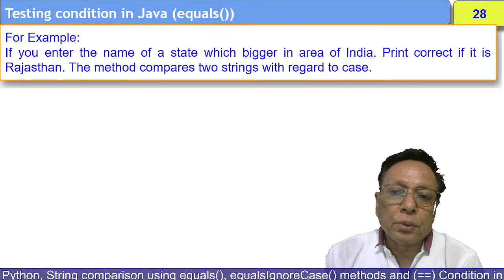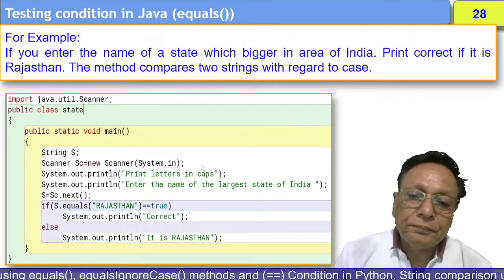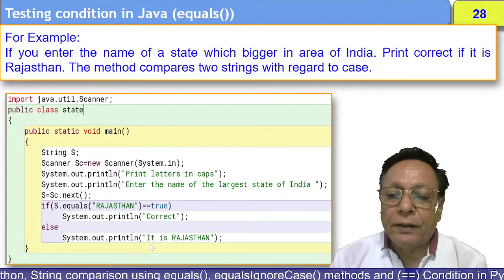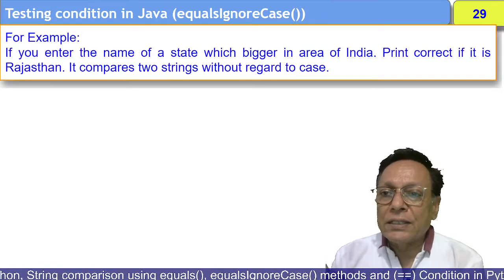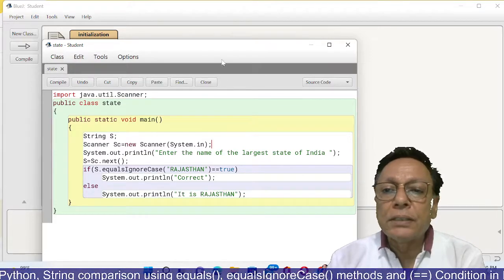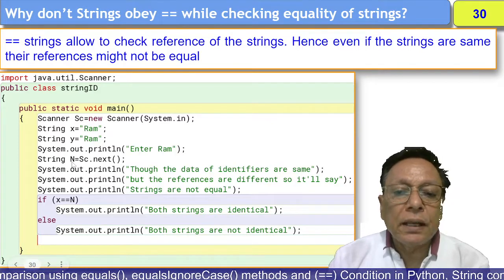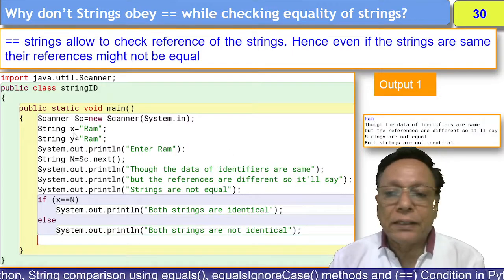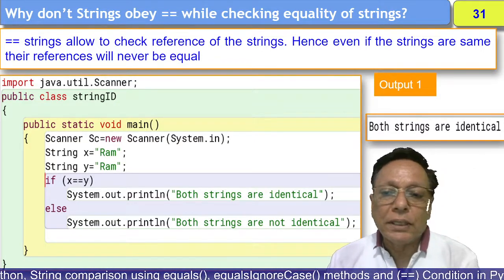equals ,equalsIgnoreCase and == to compare strings in Java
This video demonstrates how to compare two strings in Java and what is the reference while comparing it with (==).